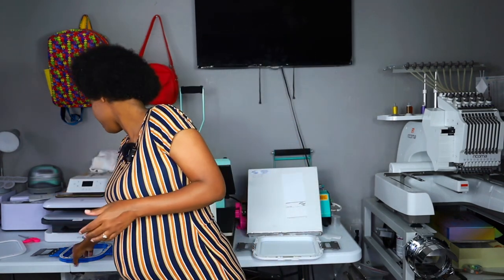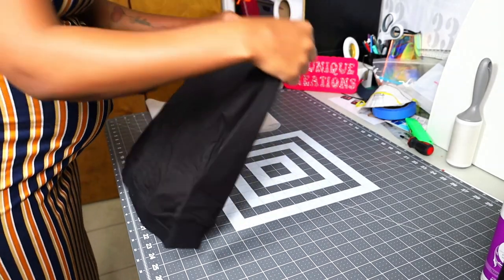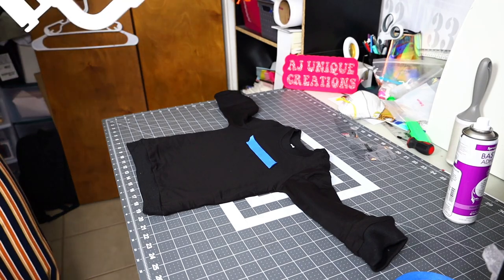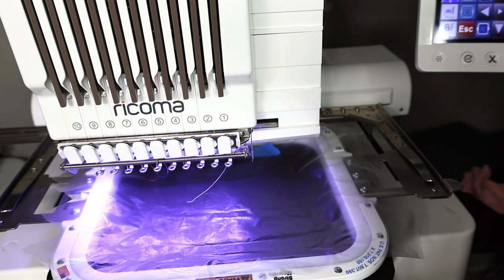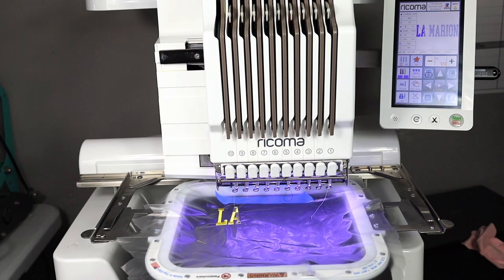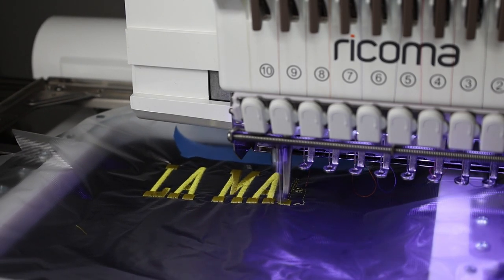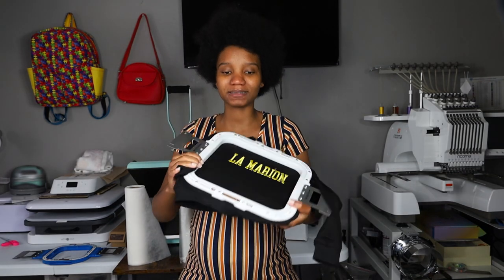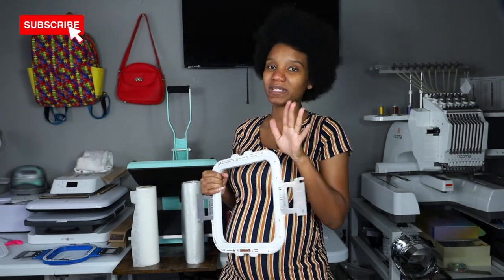Let's Embroider A Toddler Sweatshirt Together Using Mighty Hoops On The Ricoma EM1010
Guys I order some hoops from @HoopMaster-MightyHoop   they just came in let's test them out on this toddler 2t sweatshirt order I got to do. Let's gets some work done guys